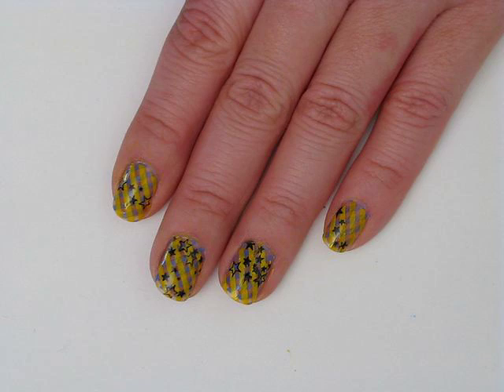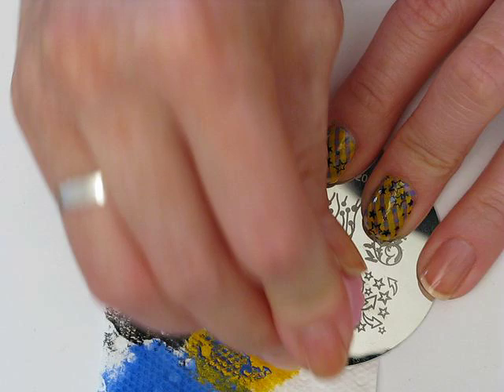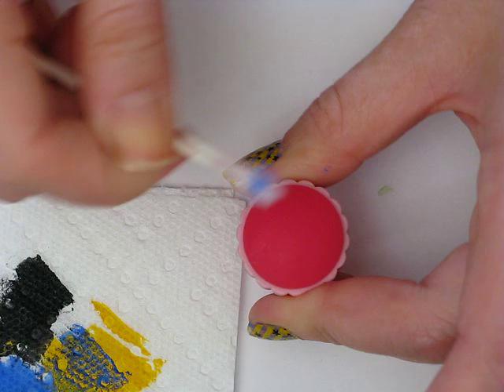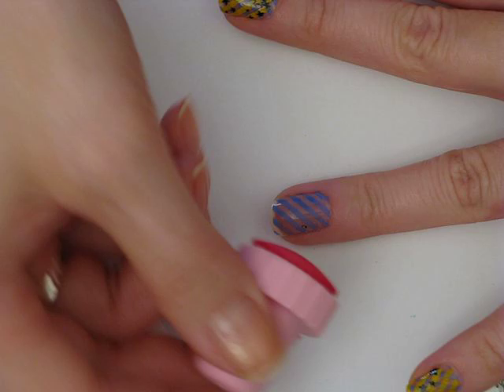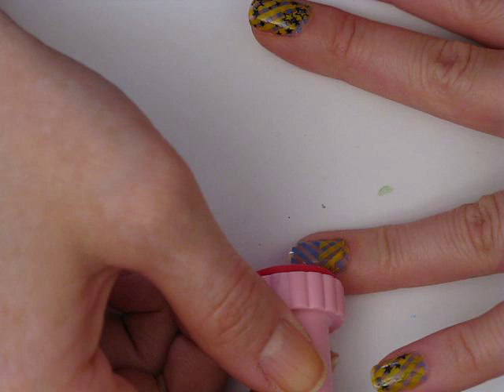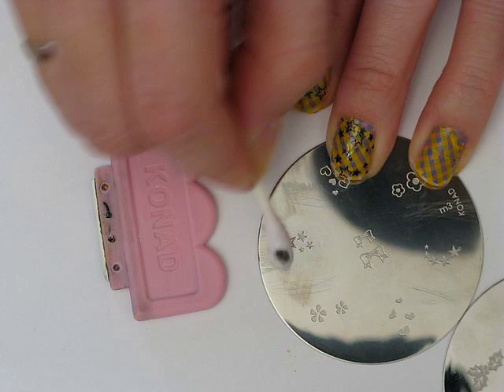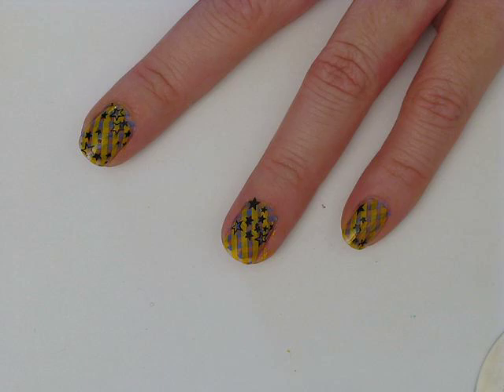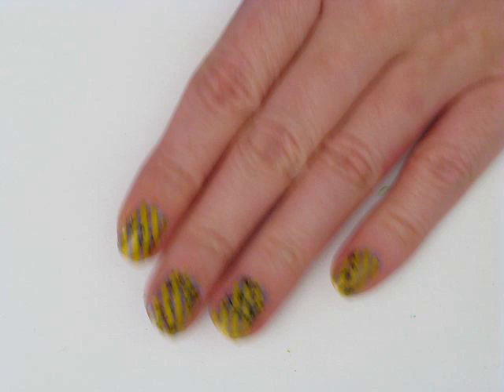Gingham'n'Stars - [BM20 BM14 M3]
MATERIALS USED:

Quick Dry Base Coat - Revlon
BM20 - Bundle Monster Image Plate
Pacific Blue - Sally Hansen Xtreme Wear

expires September 30, 2011
Nero - Gosh
M3 Konad Image Plate
BM14 - Bundle Monster Image Plate
Insta-Dry Anti Chip Top Coat - Sally Hansen

***IF YOU'RE NEW TO STAMPING***
Check out these videos for some helpful tips and tricks and info: